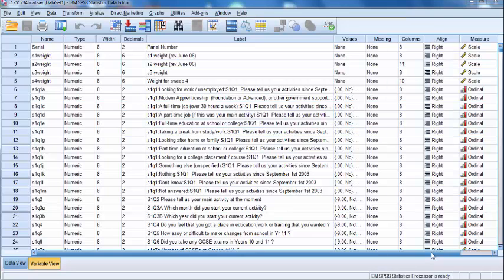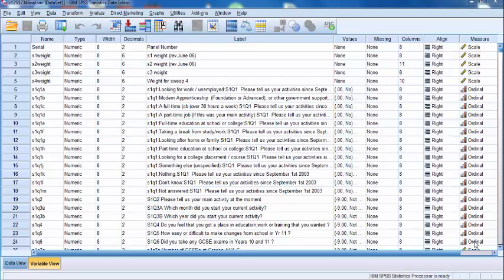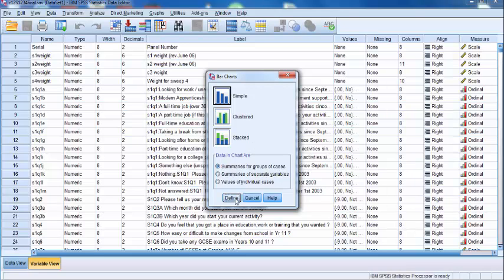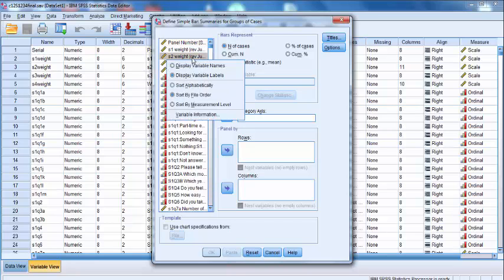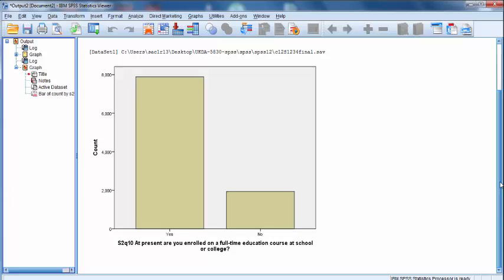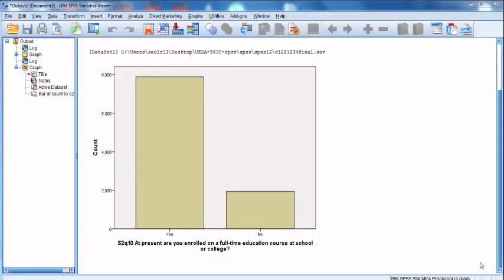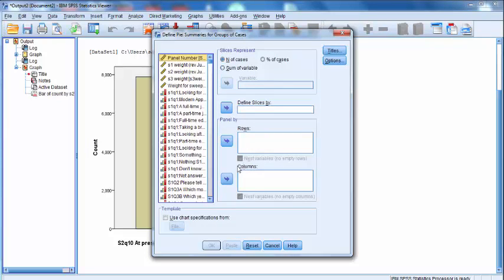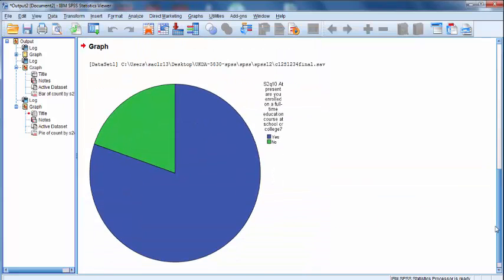Bar Graphs and Pie Charts in SPSS